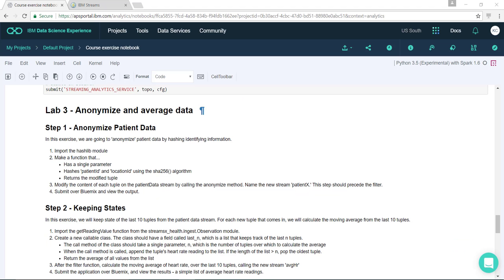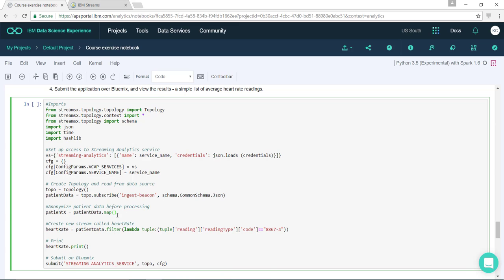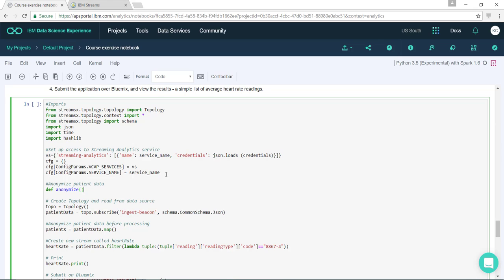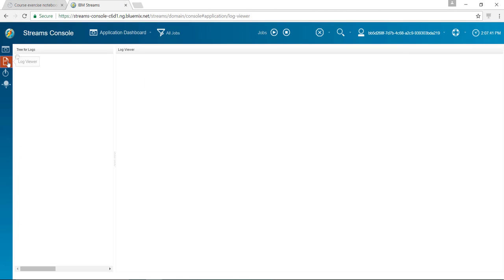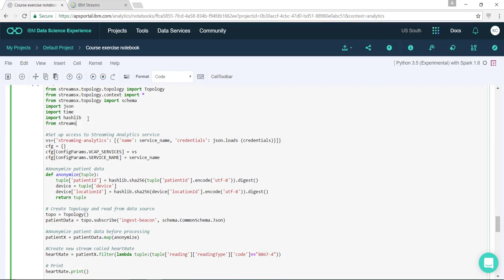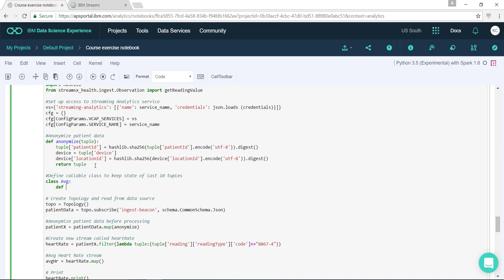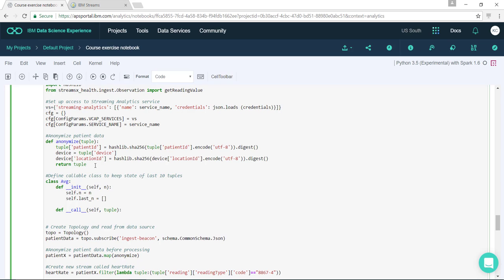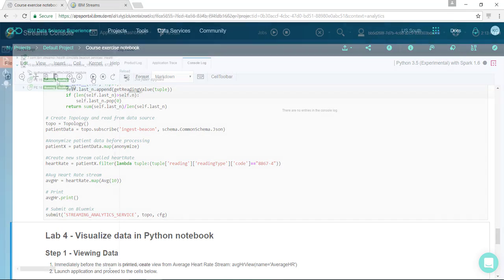Lab 3 Solution